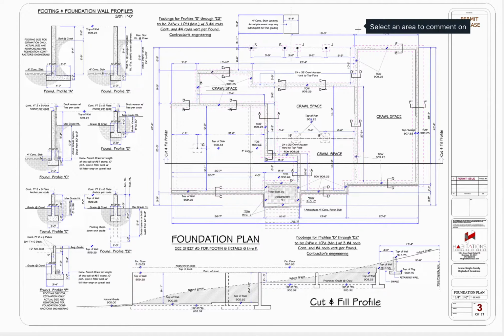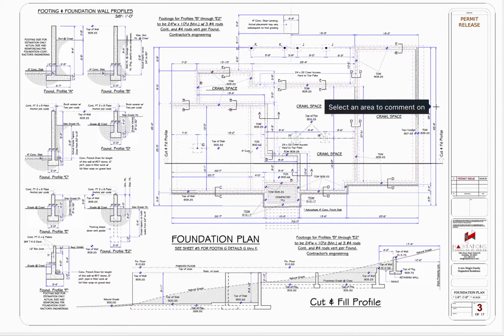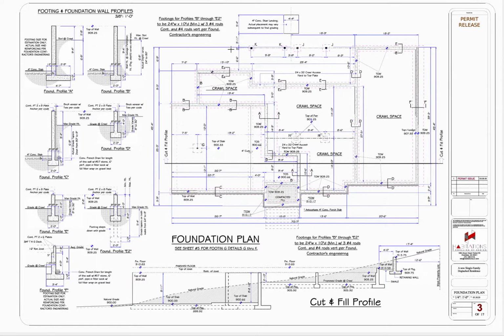RBDT 1100 - Elements - Style - Video 05